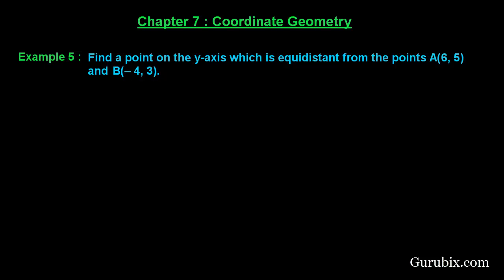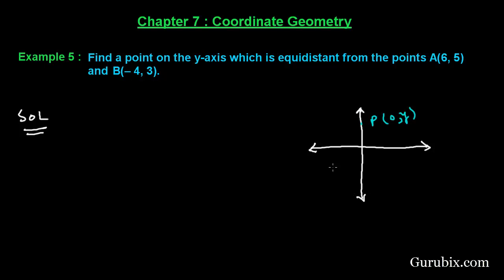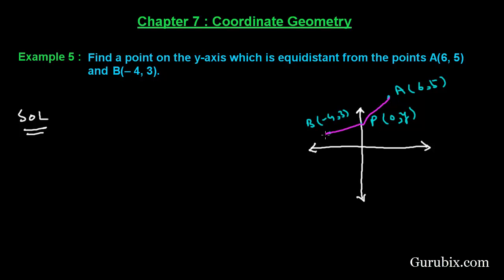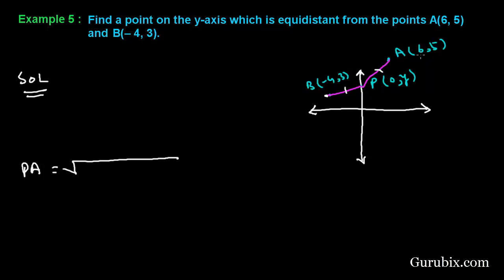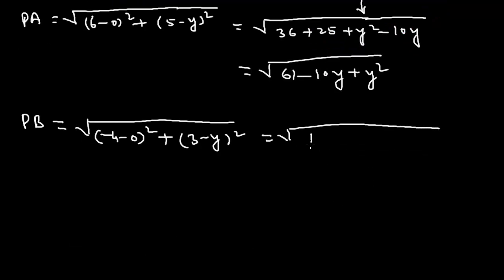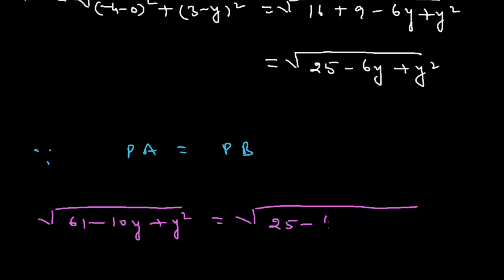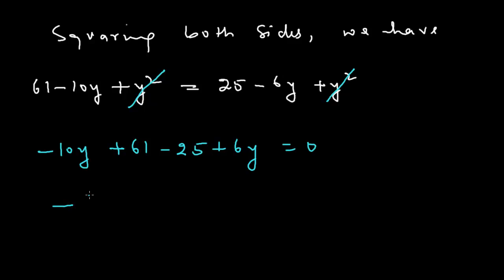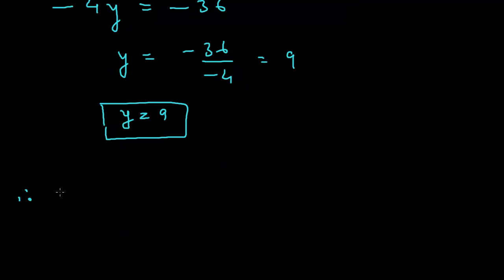Expl 5 : Find a point on the y-axis whichis equidistant from the... Ch 7 | Math for Class X CBSE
In this video, we have solved the question" Find a point on the y-axis which is equidistant from the points A(6, 5) and B(- 4, 3)."